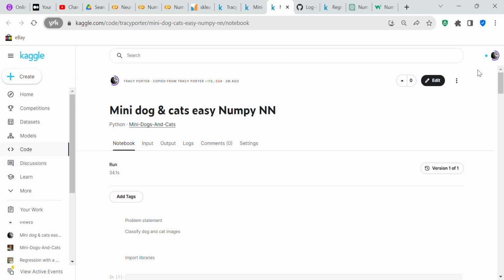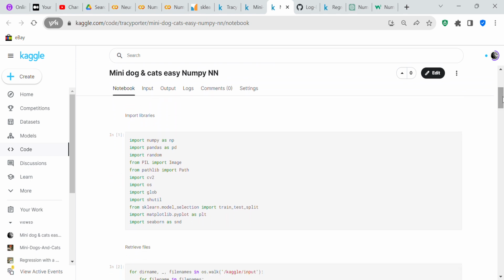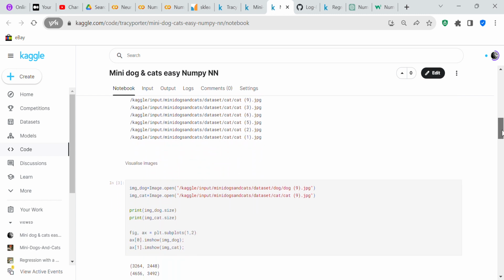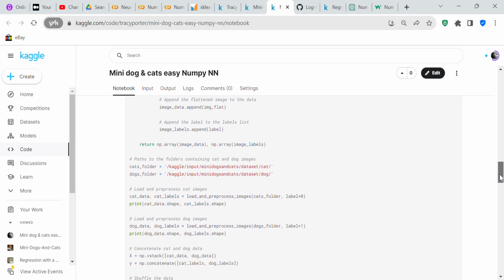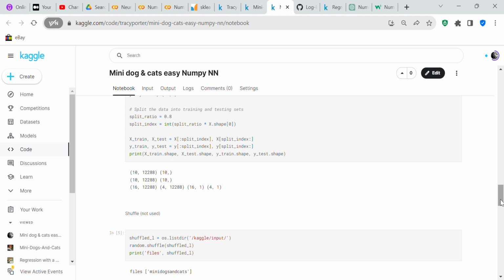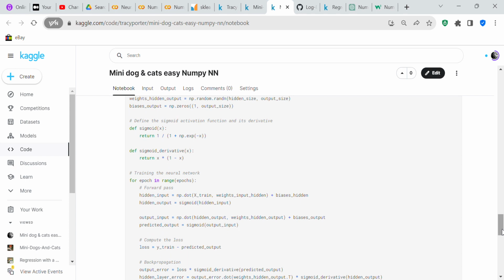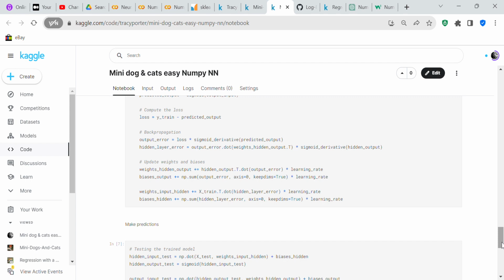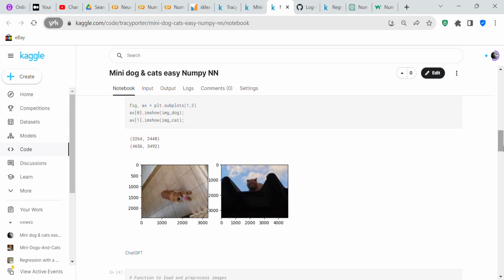Code review: Classify Mini dog & cats with easy numpy neural network